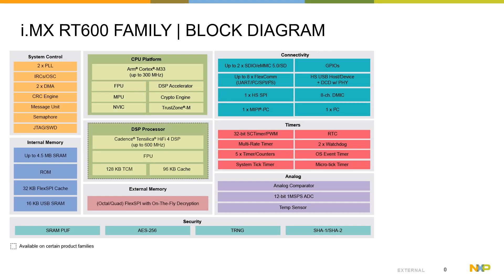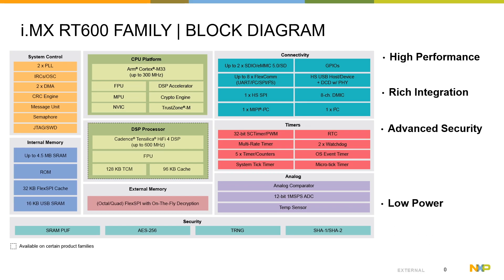MCU Minutes | Introducing the i.MX RT600 Crossover MCU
The i.MX RT600 crossover MCU combines an ultra-low-power MCU with a high-performance DSP to enable the next generation of ML.